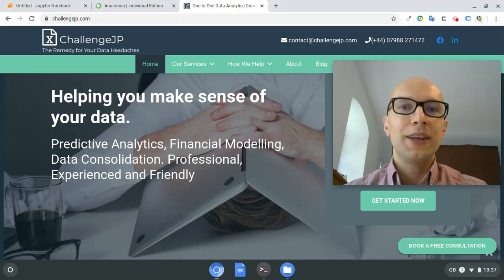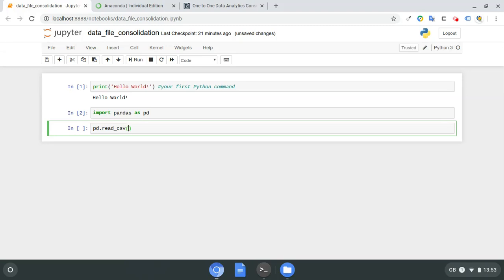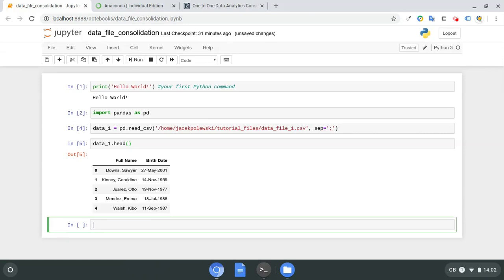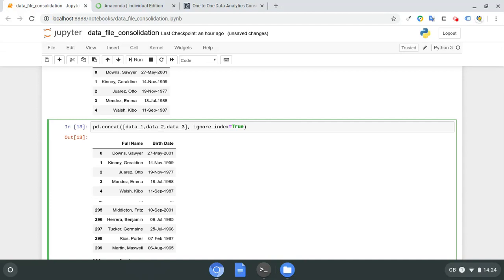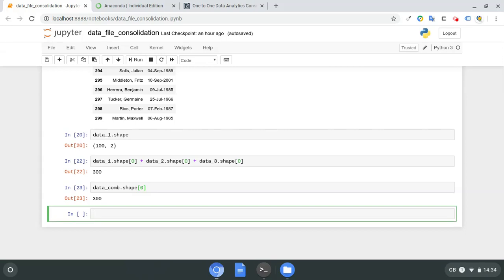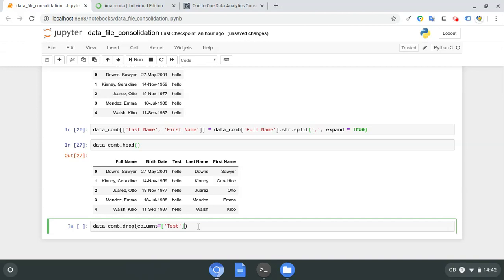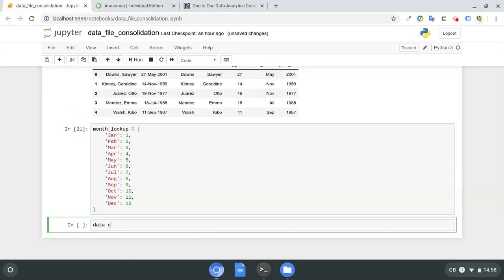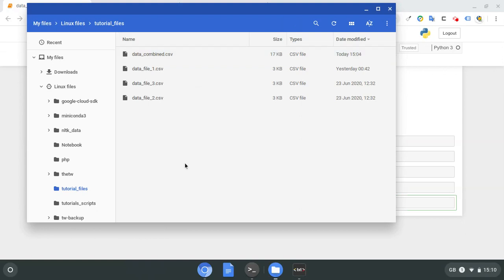Python Pandas Crash Course - Consolidate and Transform Excel & CSV Data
A step-by-step tutorial on how to use Python to consolidate, transform and export your data and Excel or CSV files. Practical examples and Python script.

🎓 To learn more about my *one-to-one data analytics and financial modeling training*,